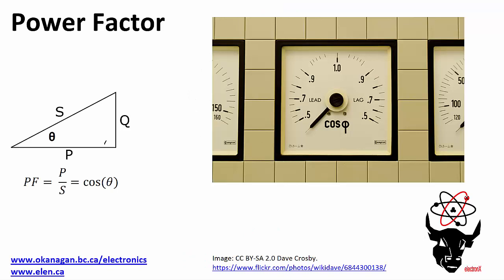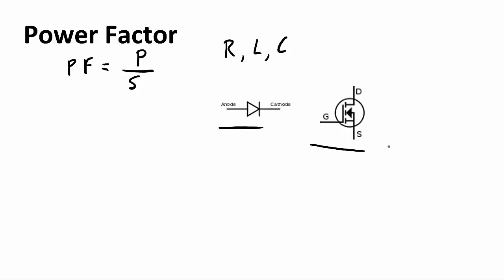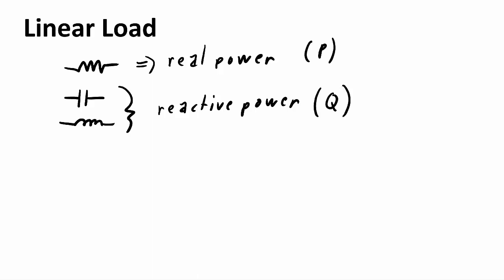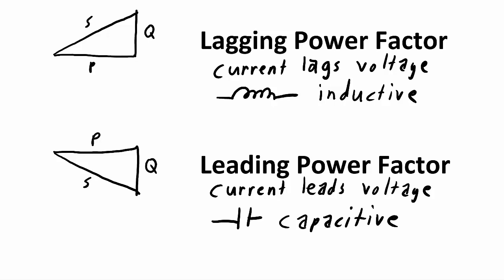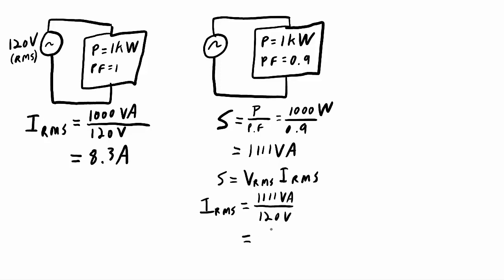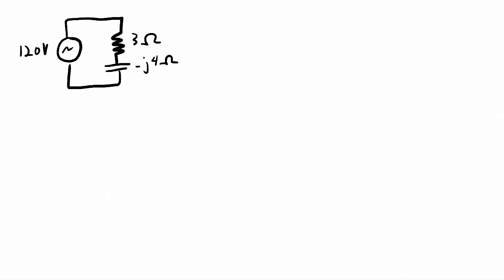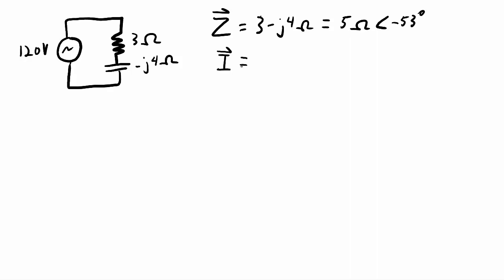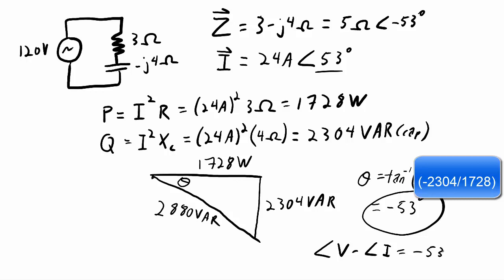Power Factor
Power factor is the ratio of the power used by the load to do work (real power) to the apparent power in the circuit (Vrms*Irms). It is an important consideration in circuits, especially higher power circuits because if the power factor is low, the system will need to carry much more current than can actually do useful work. There are two aspects to power factor, one is the displacement factor that is caused by reactive components (inductors and capacitors) in the circuit and the other is the distortion factor caused by non-linear components (e.g., diodes and switches) in the system. This video discusses only the displacement factor.